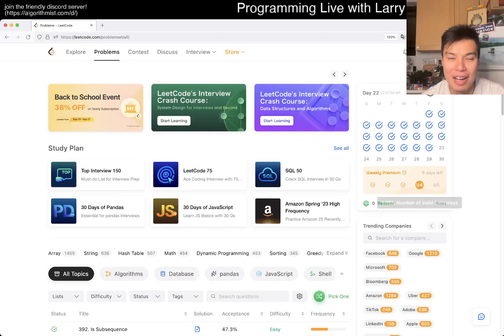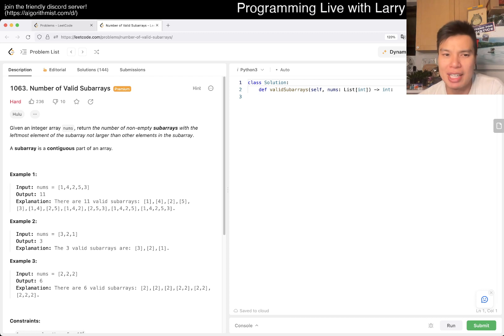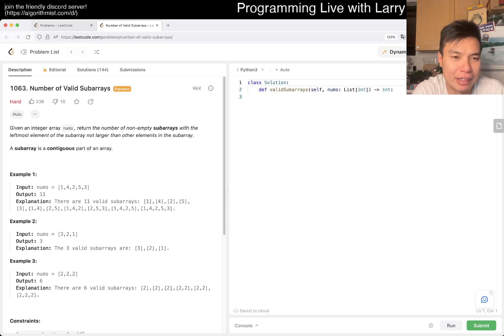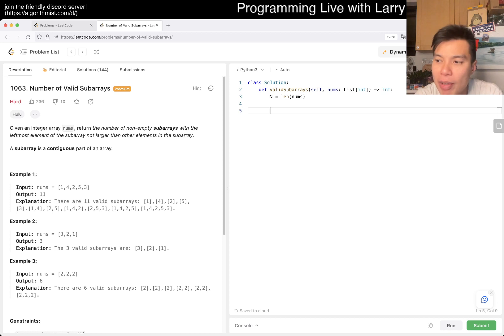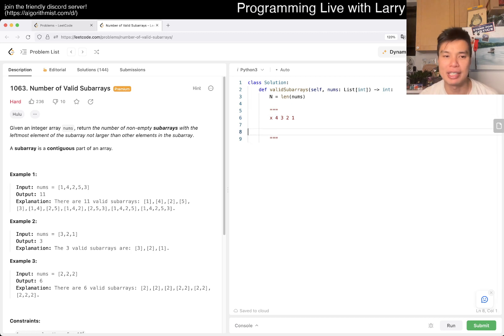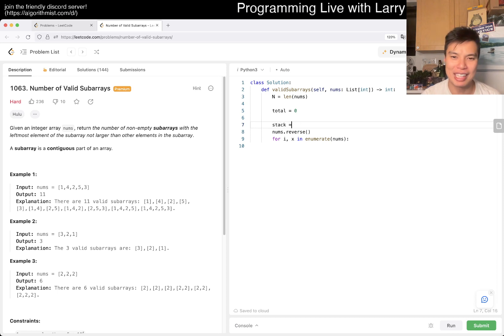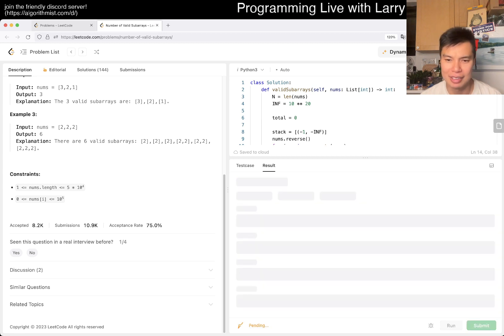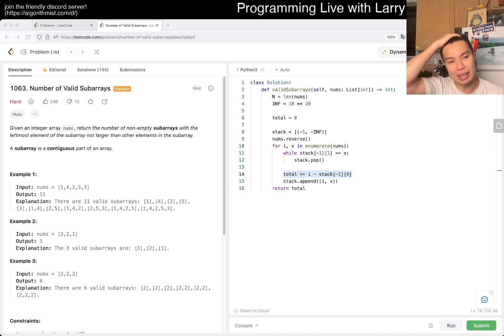1063. Number of Valid Subarrays - Week 4/5 Leetcode September Challenge